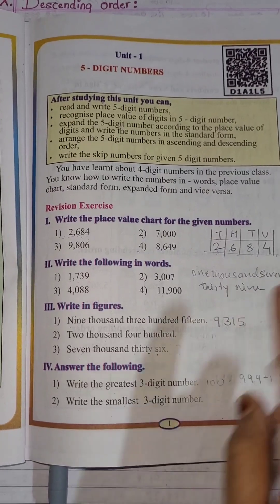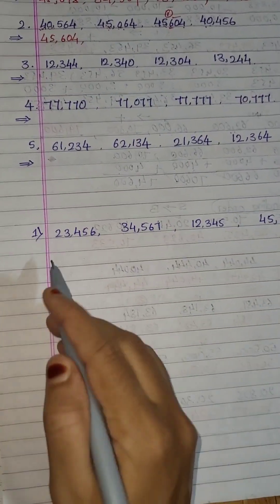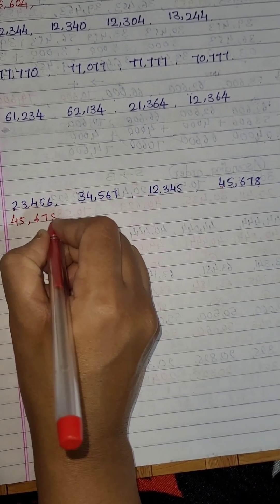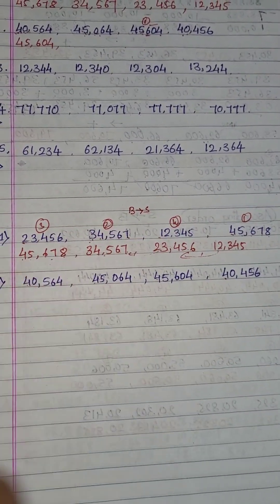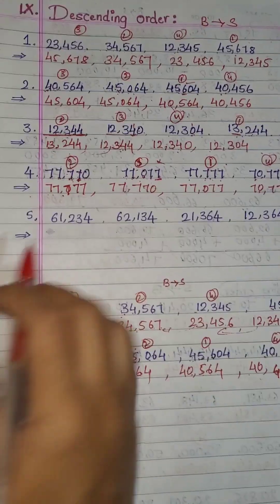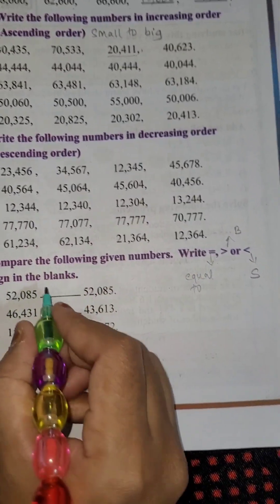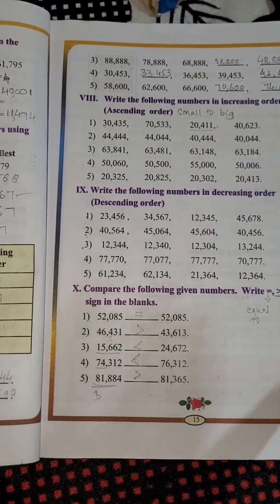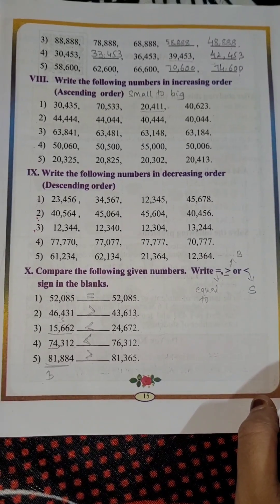Karnataka State Syllabus class 5th Maths/5-Digit Numbers (Part-5) //Final part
5-Digit Numbers

Exercise 1.1 - IX AND X